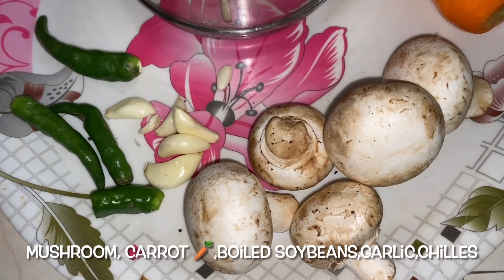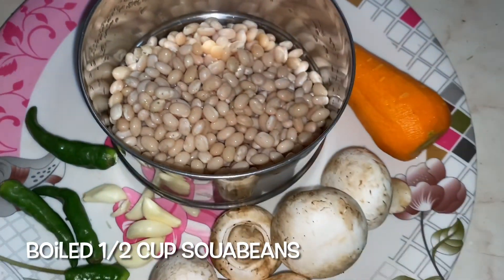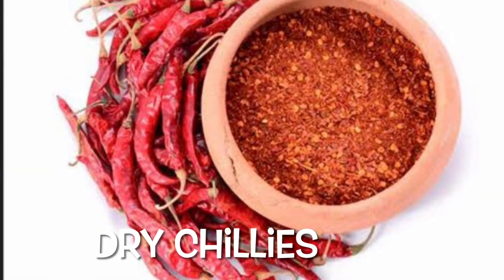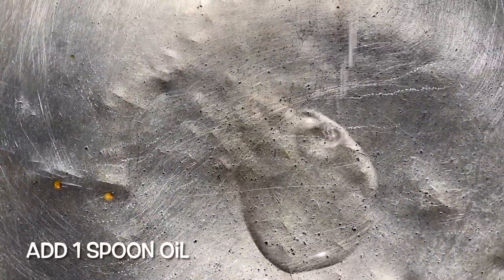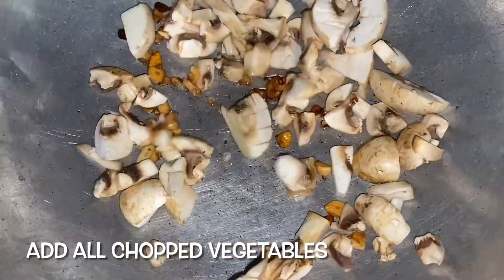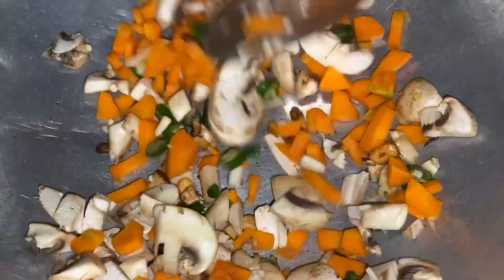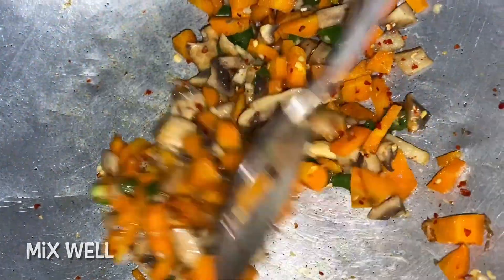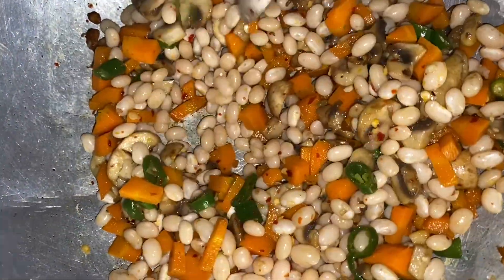పుట్టగొడుగు సొయా గింజలు సలాడ్/ Mushroom 🍄 Soyabeans Salad 🥗 For Weight Loss